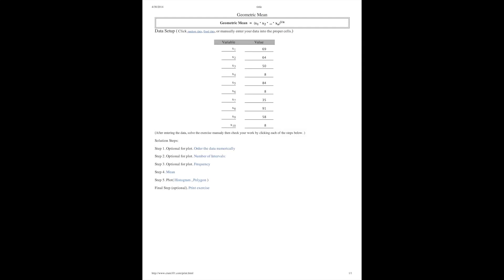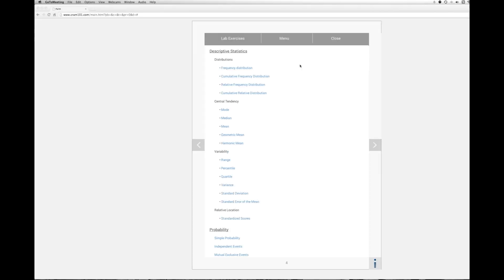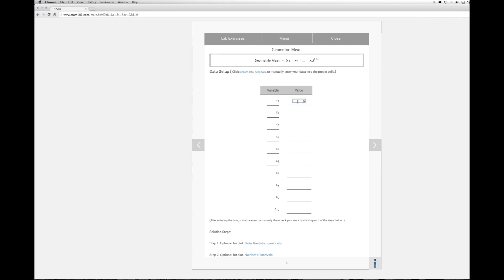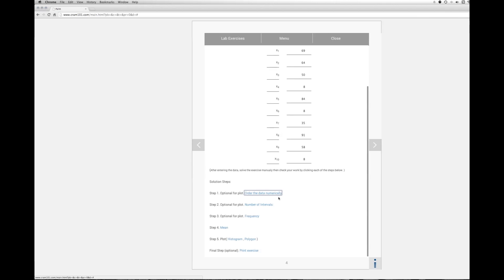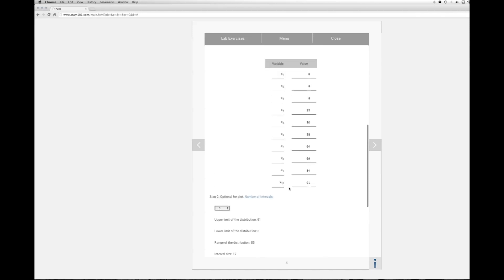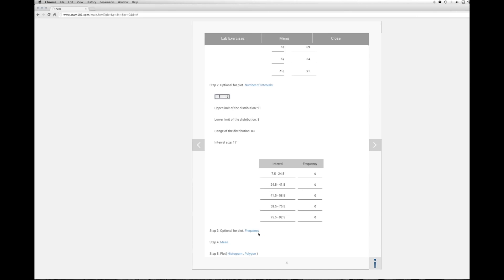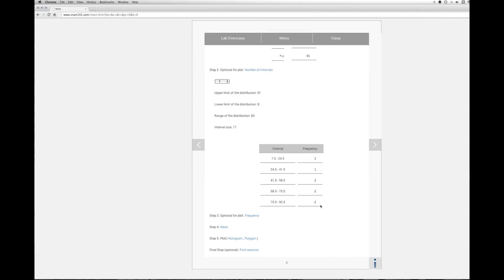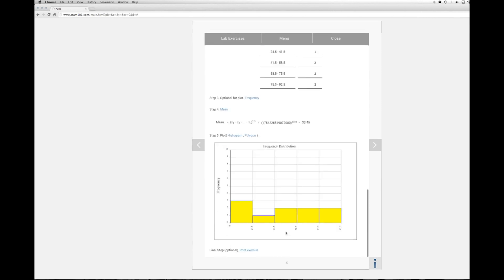Geometric Mean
How to find the geometric mean.